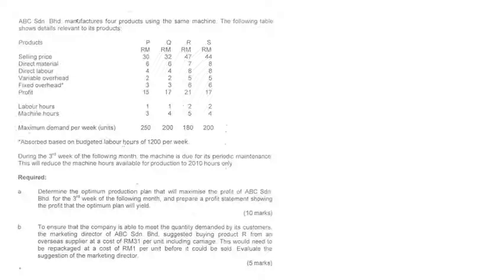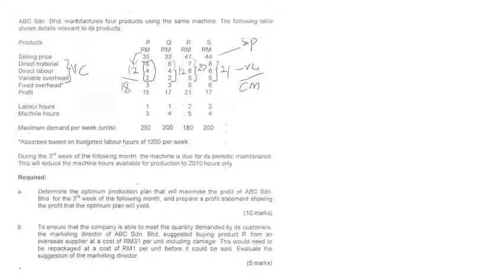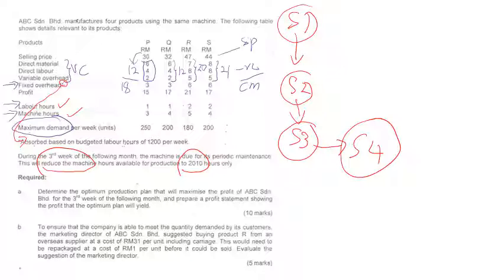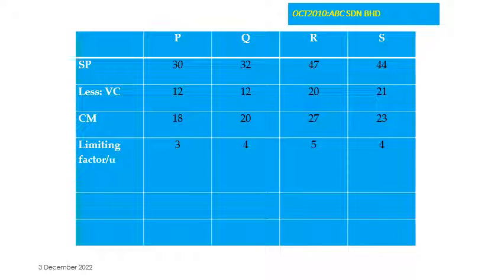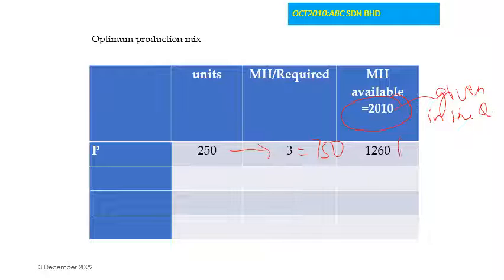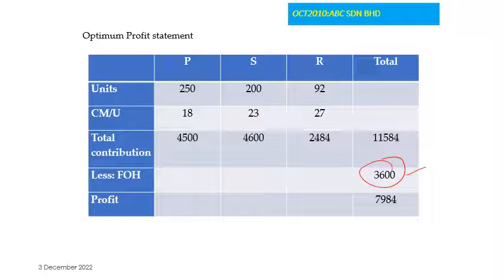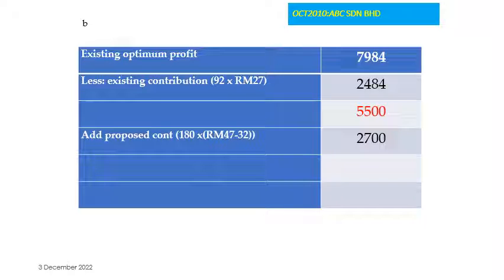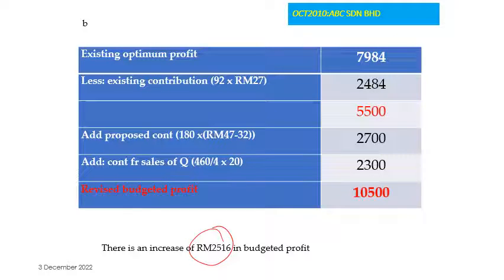STDM 5DEC2022 Part 1_ABC SDN BHD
This video explains limiting factors for short-term decision-making.